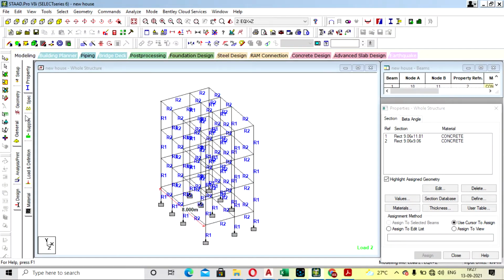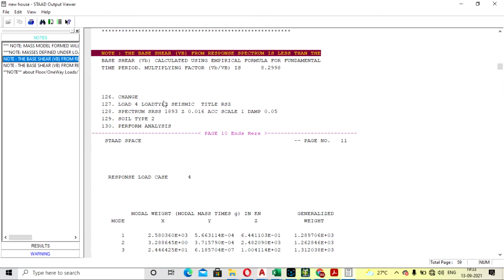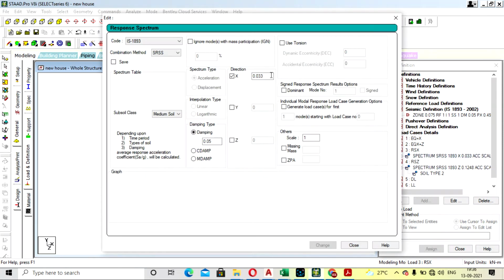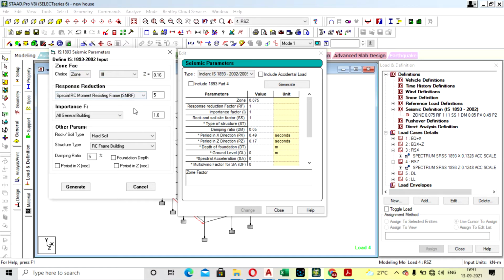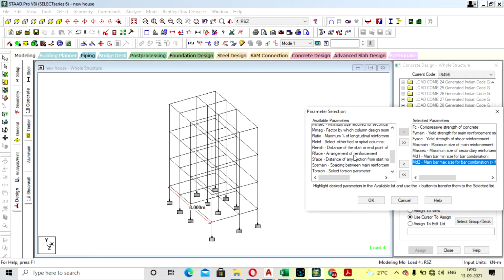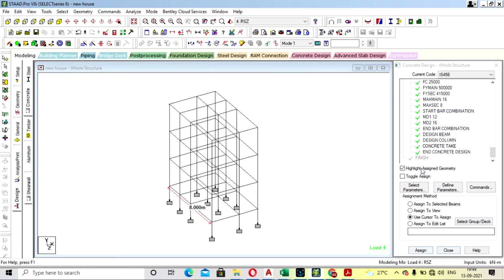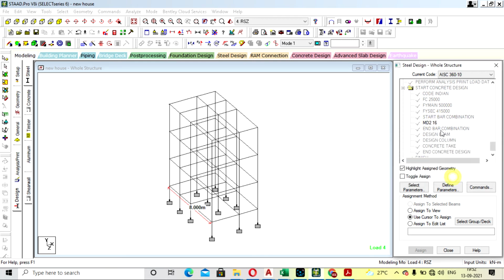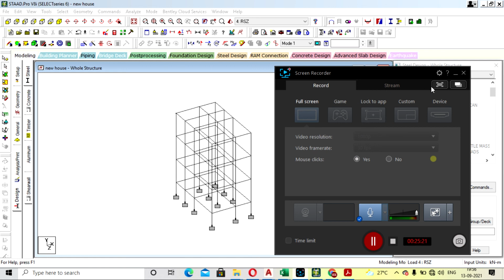STAAD PRO TUTORIAL 7- Concrete design of structure II2021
normalizing vb/VB factor in dynamic analysis and designing the steel/bar in beam and column of structure. Providing size of main and secondary reinforcement for beam and column check.